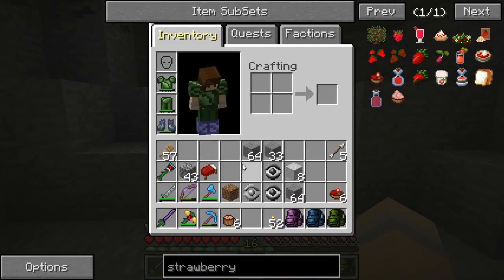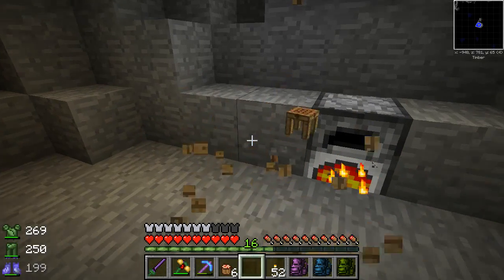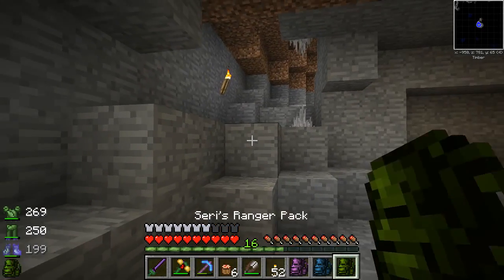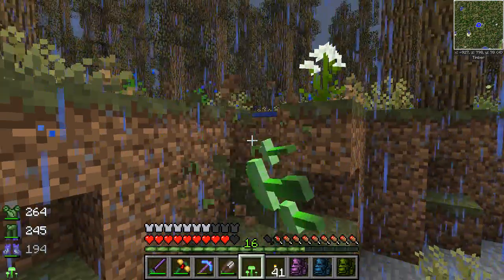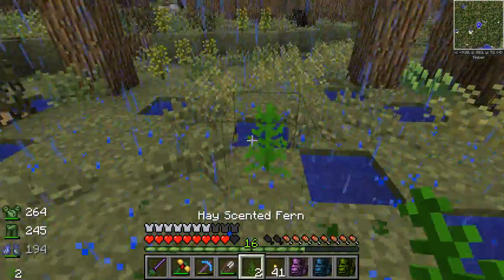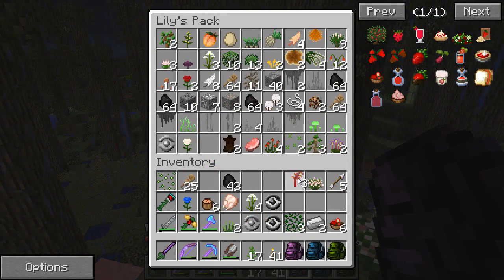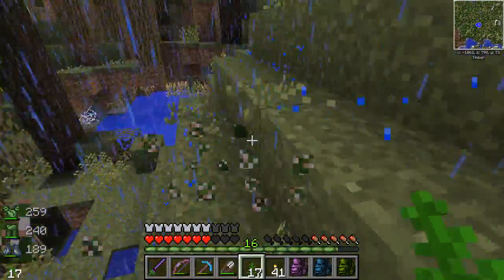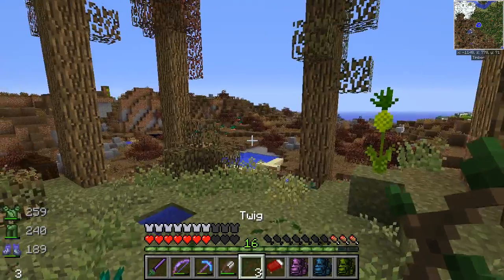Side Quest! 🐘 Forest Forging!!